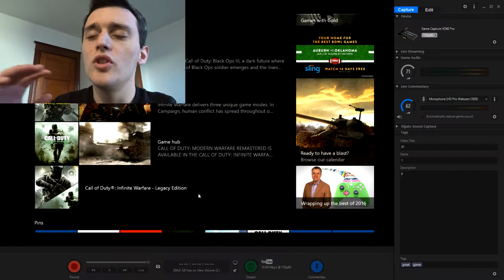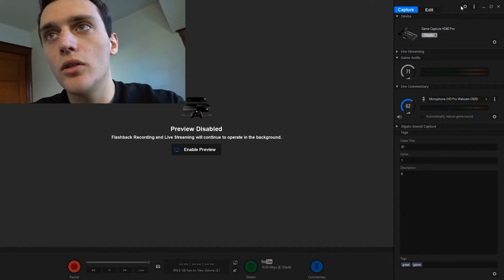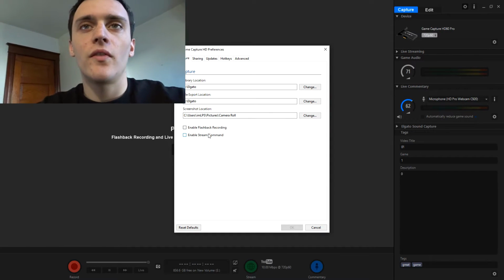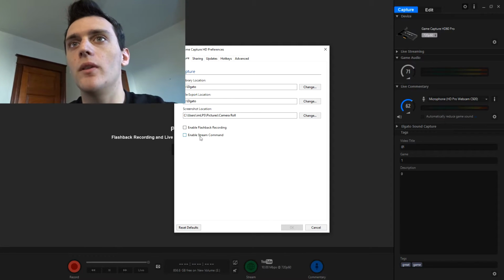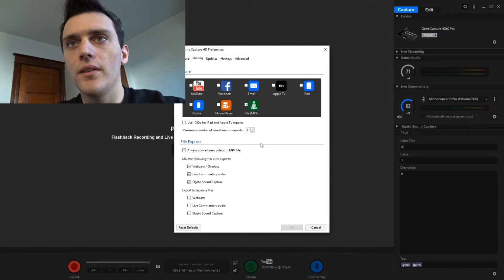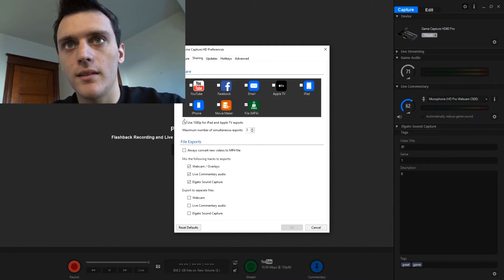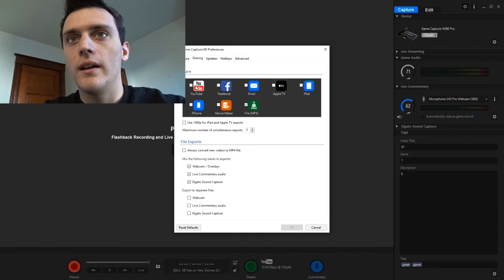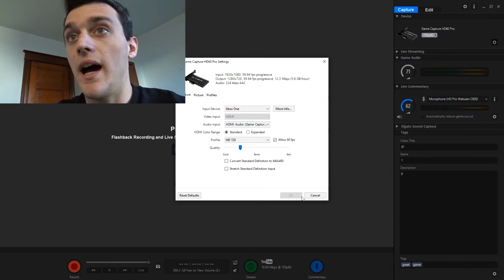How To Fix Elgato Lag & Freeze! (BEST RECORDING SETTINGS 2017!)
LIKE IF YOU WANT TO WIN A ELGATO! Drop a Comment down below if you would like to see my Sony Vegas render settings, or my settings I use to record with for the HIGHEST quality possible with a good PC!

L4KE = Lake... Like the water... That's my name in real life... I know...